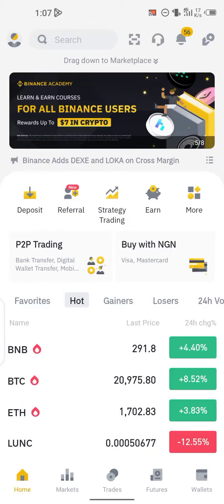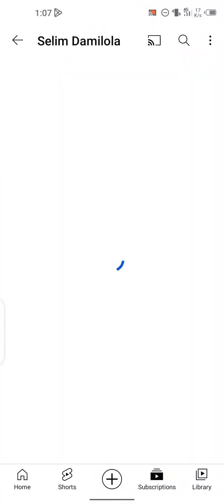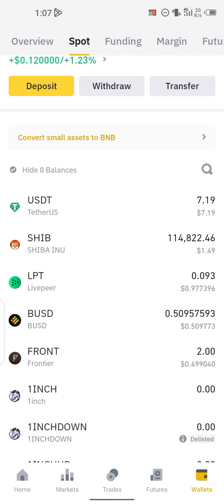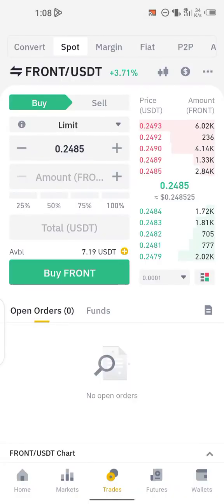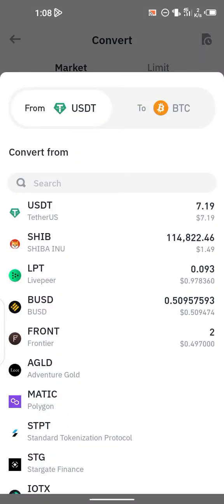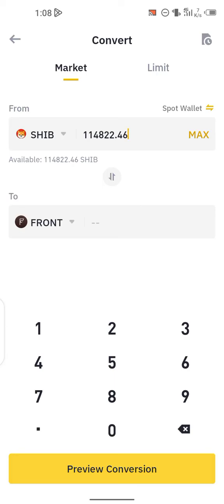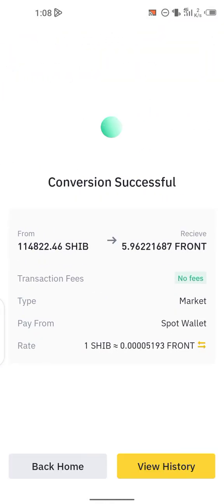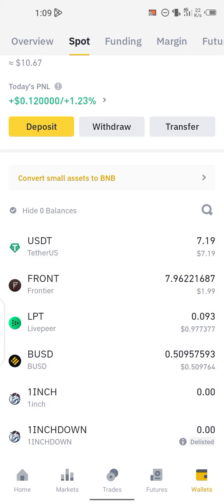How To Swap/Exchange Coin On Binance 2022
In this video, I'll be showing you the easiest way you can swap or convert crypto on binance.